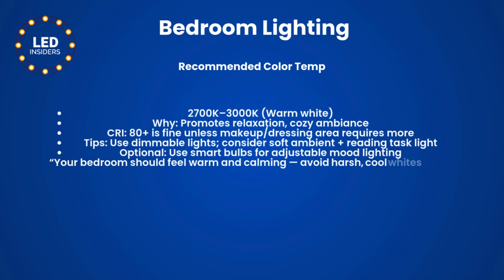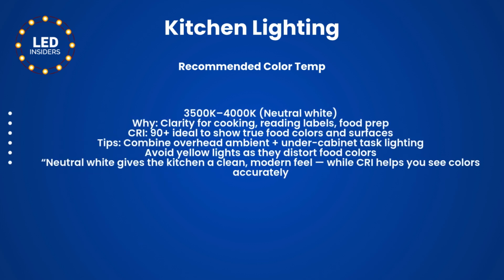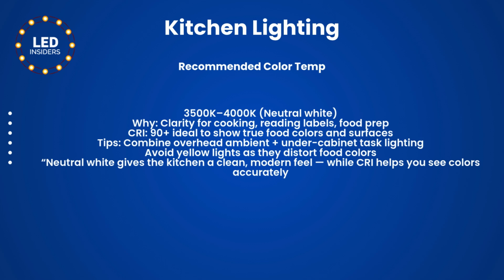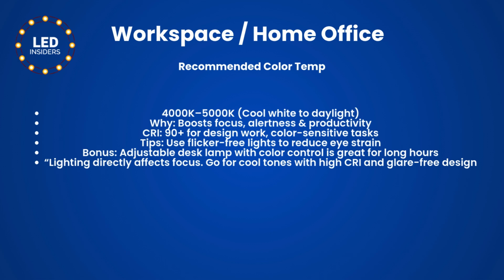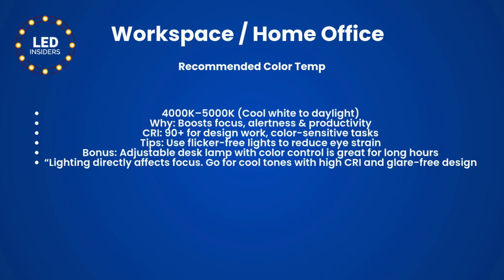Best LED Lights for Bedrooms, Kitchens & Workspaces | 2025 Home Lighting Guide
Confused about which LED lights to use in different rooms of your home?
In this 2025 updated guide from LED Insiders, we show you exactly how to choose the perfect LED lighting setup for bedrooms, kitchens, and workspaces — with the ideal color temperature, CRI, and wattage for each area!

Whether you're renovating or just upgrading your bulbs, this video helps you pick lights that look great and feel just right.
👉 Practical tips, modern trends, and expert insights — all in one video!